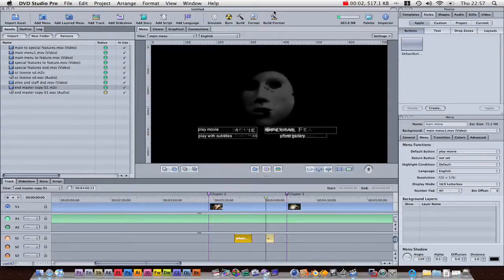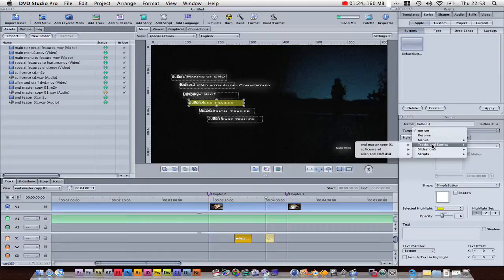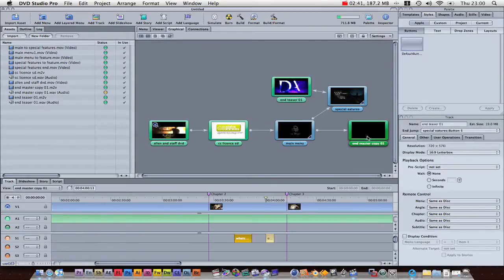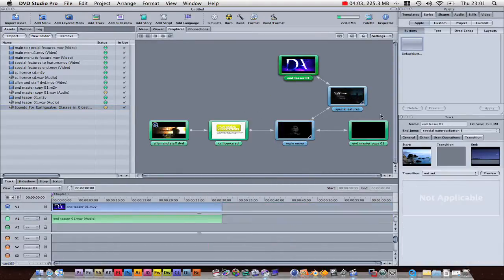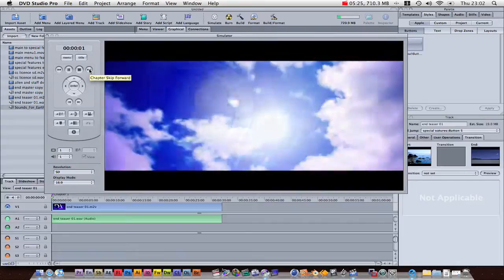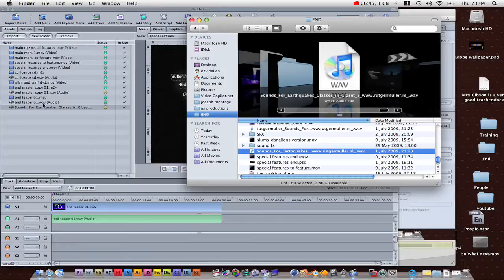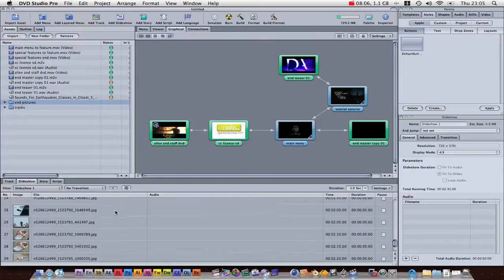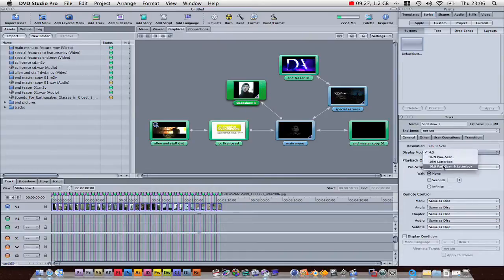Apple DVD Studio Pro Tutorial part 3: slideshows, end actions and more!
a complete step by step guide to making dvds in apple's dvd studio pro 4 by daniel allen